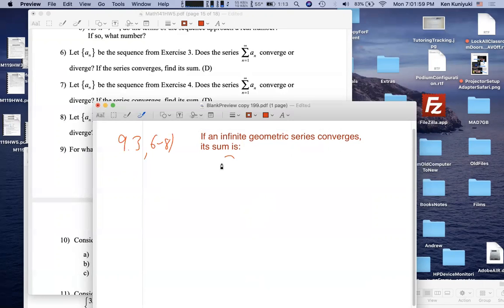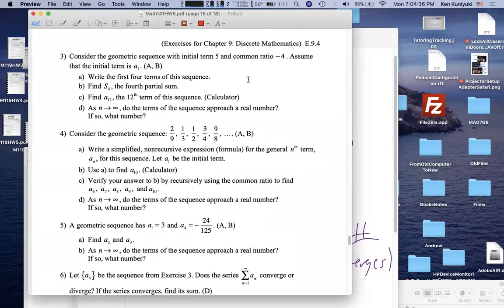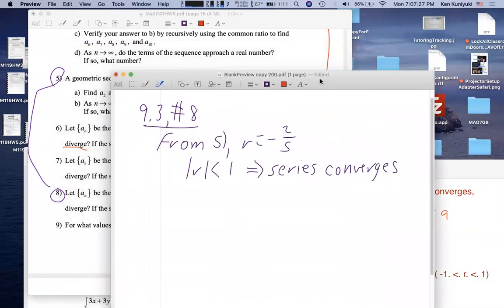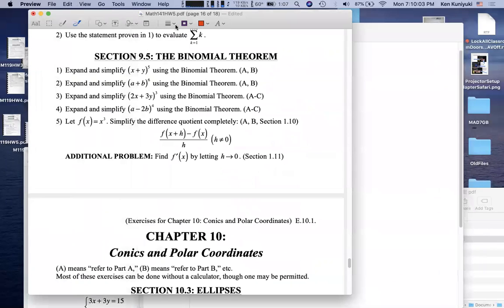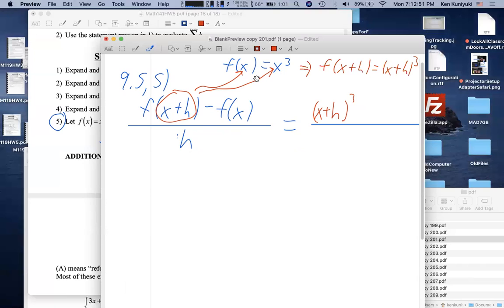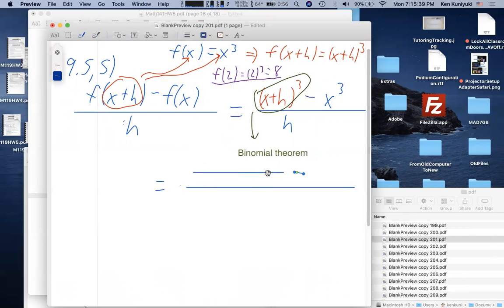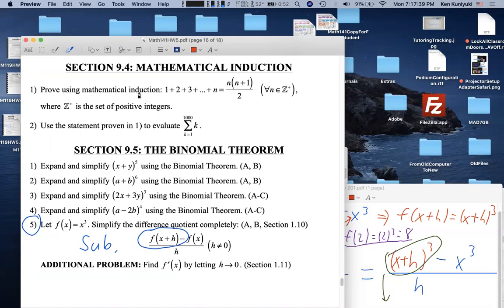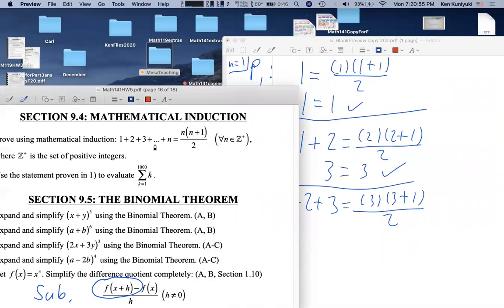Math 141, Office hours, 12/14/20 (Questions)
Problems from 9.3, 9.4, and 9.5 (#5)